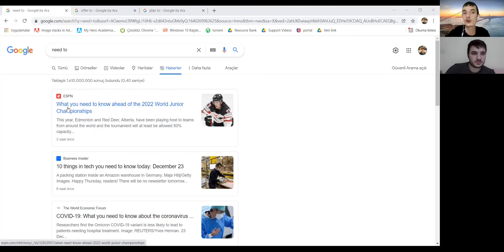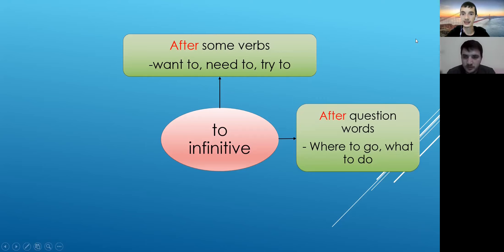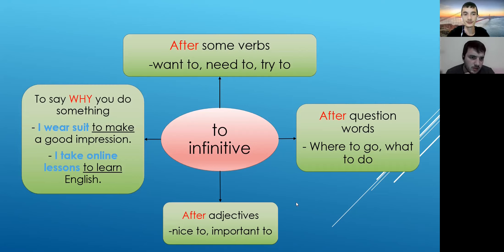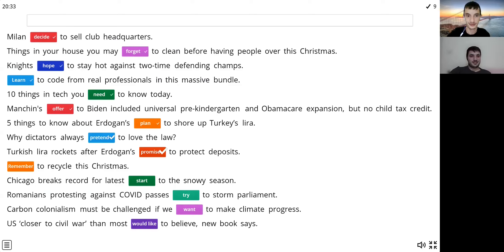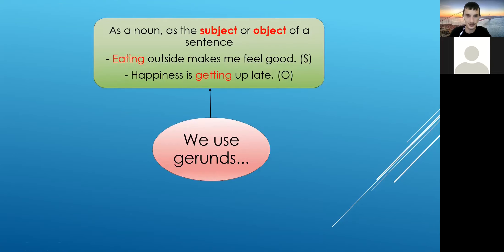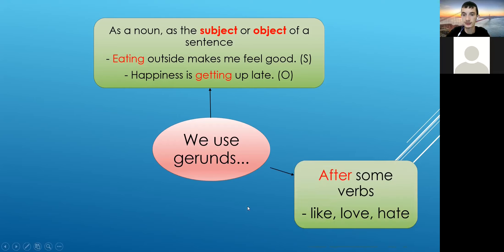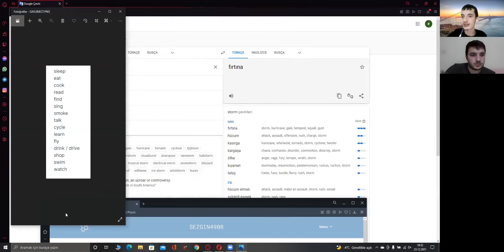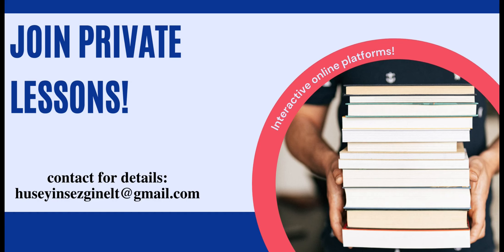Private English Lessons - Part 1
The part of the lesson I share here is an example of how I conduct our private lessons.

You can also join shared classrooms according to your level, too.